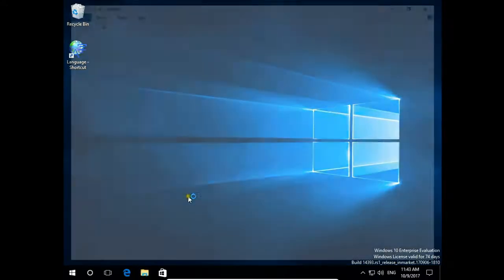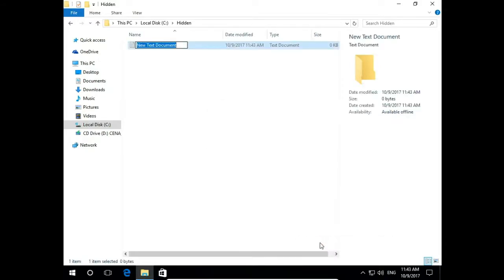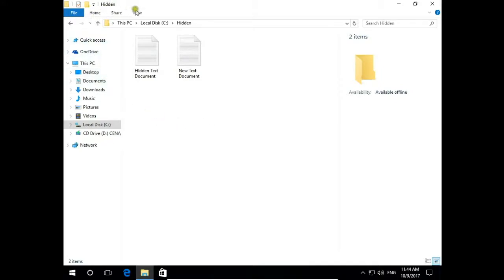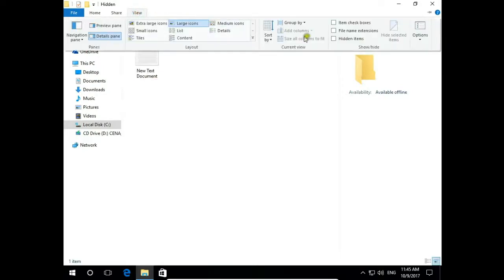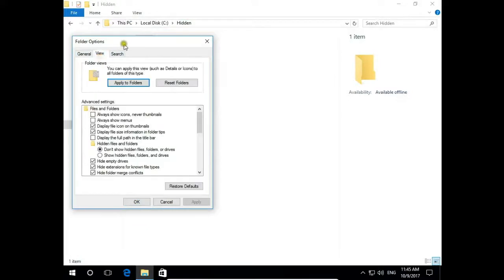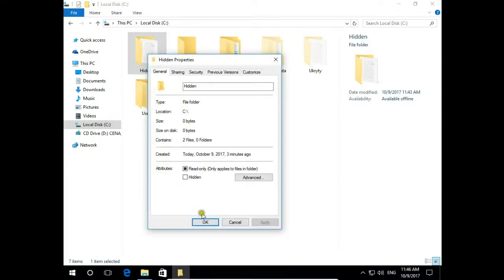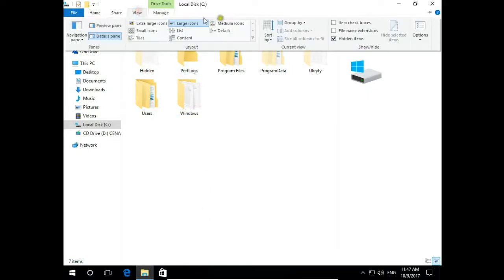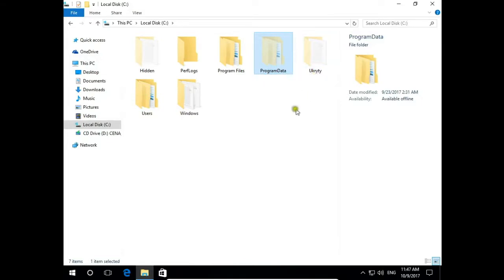How to hide files and folders File Explorer Windows 10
Hidden files and folders. How to show hidden files and folders. Folder options in File Explorer Windows 10